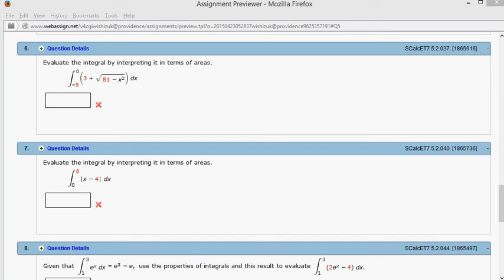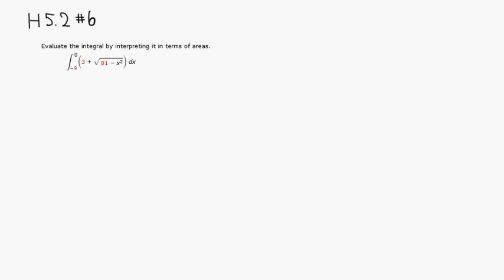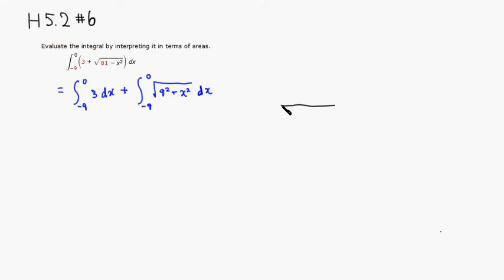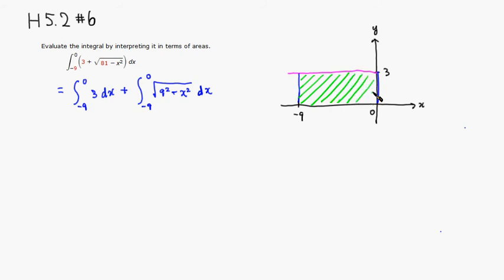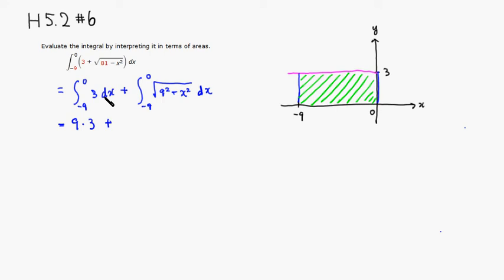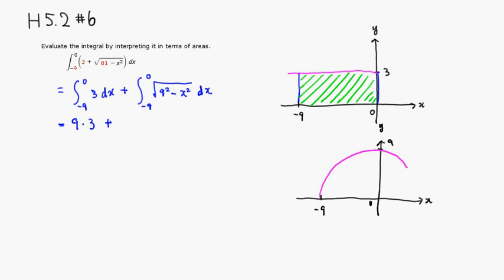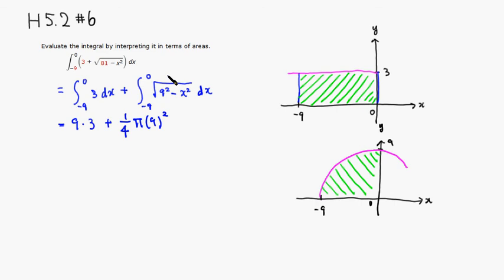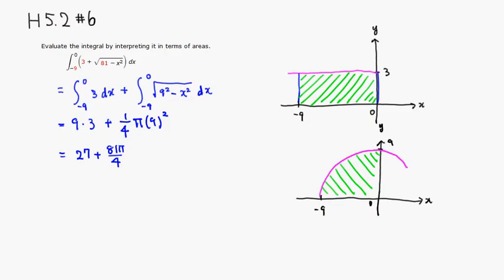MTH 131 H5.2 #6 (Spring 2015)